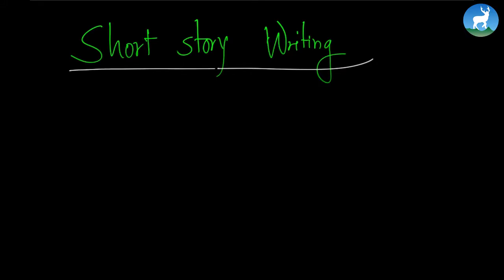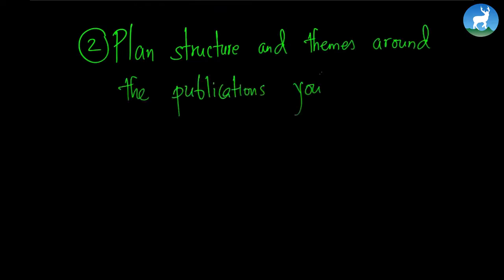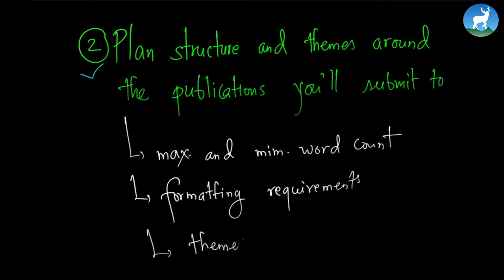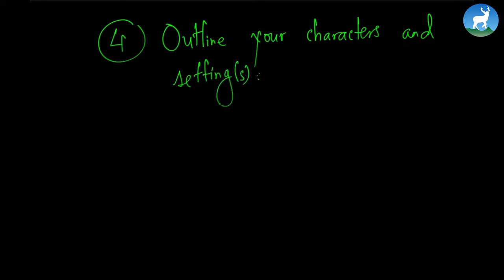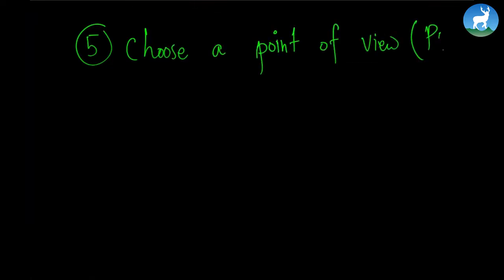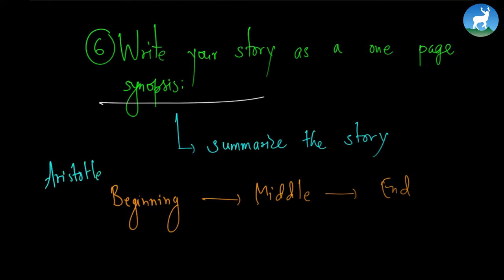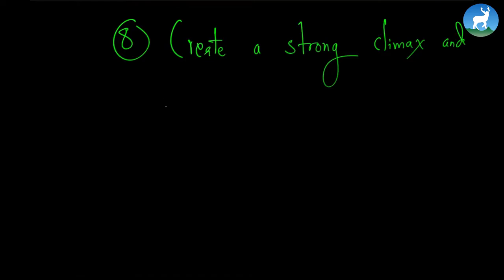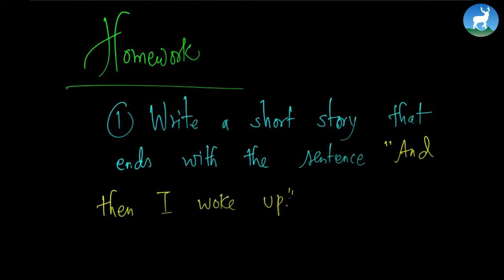Bibek Adhikari - Unit 16 - Writing - Short Story Writing - Grade 8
Bibek Adhikari, an English teacher from Deerwalk Learning Center teaches How to write a short story, Elements of a short story, Examples from Grade VIII  - English